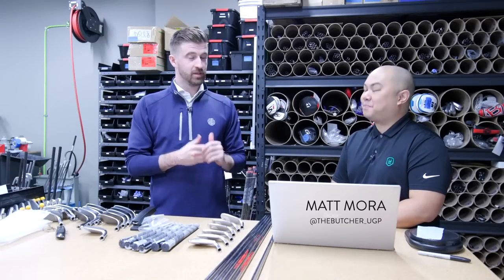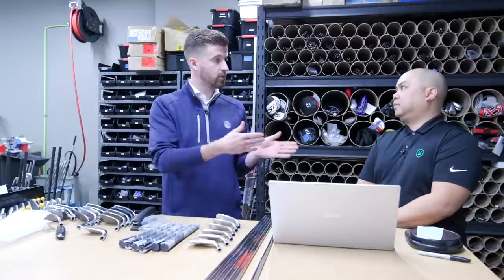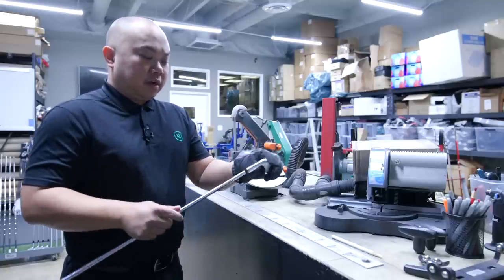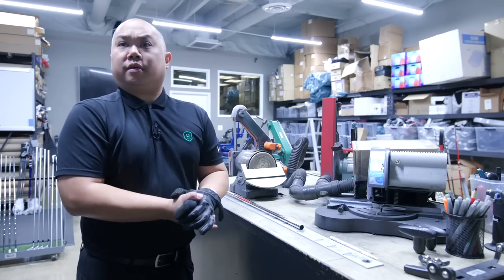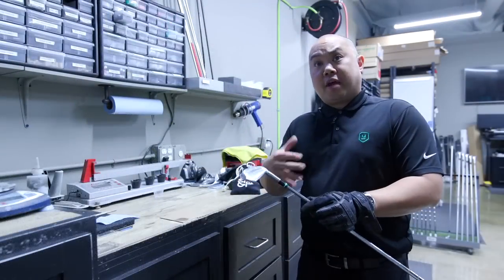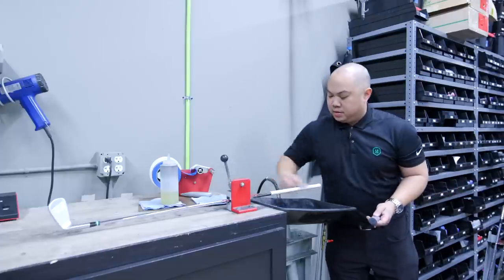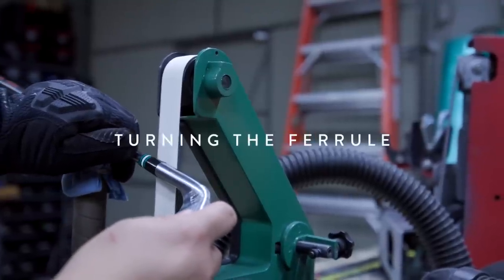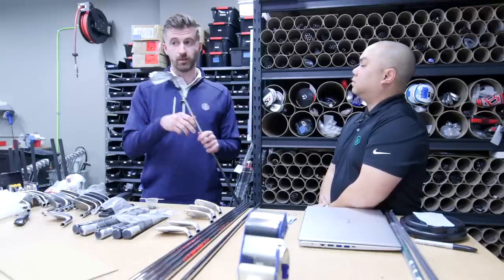How to Build a Set of Irons | Tour Quality Process | at UGP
Follow along every step of the way as my new set of irons is built at UGP by Matt Mora, Director of Club Fitting & Building. If you've ever wondered what a tour quality club building process looks like, this is it.

0:00 // Introduction to the Build Process
2:58 // Preparing the Components
9:22 // Joining the Head & Shaft
14:09 // Finishing
18:11 // Conclusion